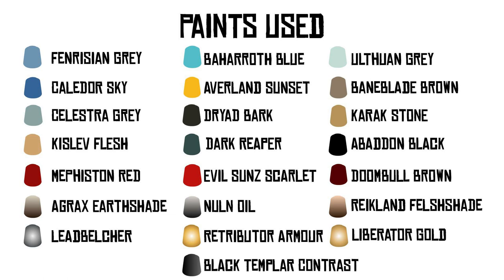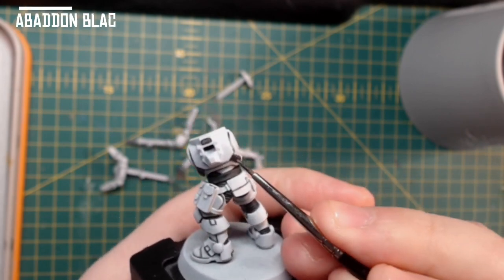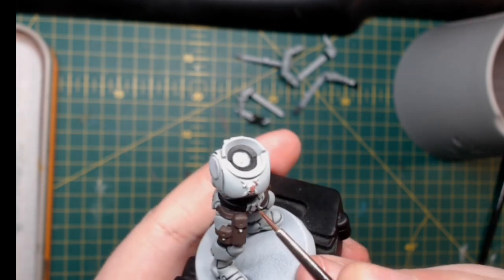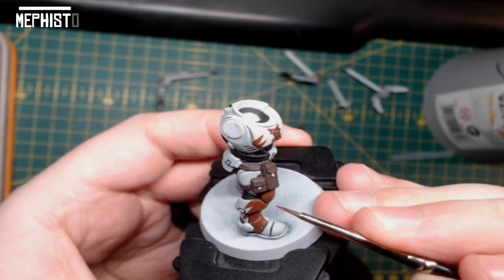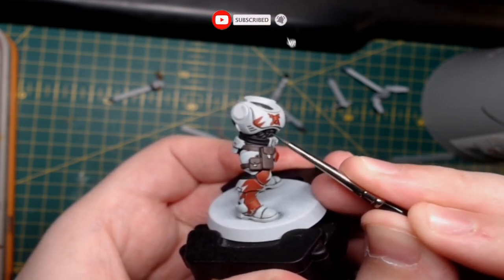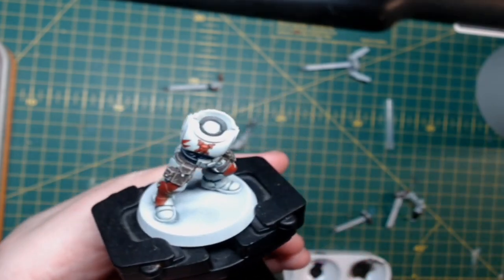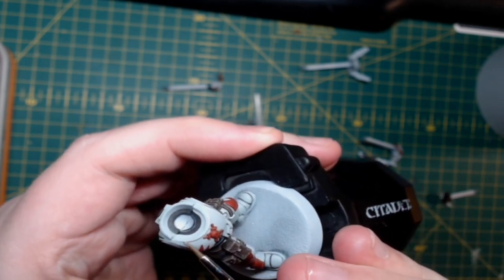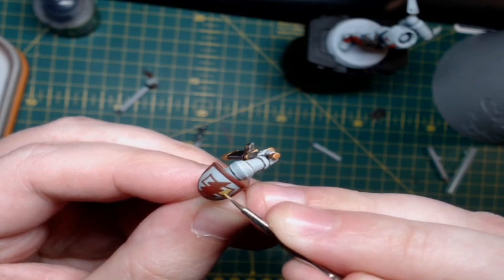How I paint Easy White Power Armour for Space Marines - Get a CLEAN white.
In this tutorial, I show you How I paint White Scars SPACE MARINES -and get a CLEAN white.. On this occasion, I use a Reiver model, but the techniques can be transferred to any Space Marine in your army.

Check out the paint conversion list below if you do not own Citadel paints.